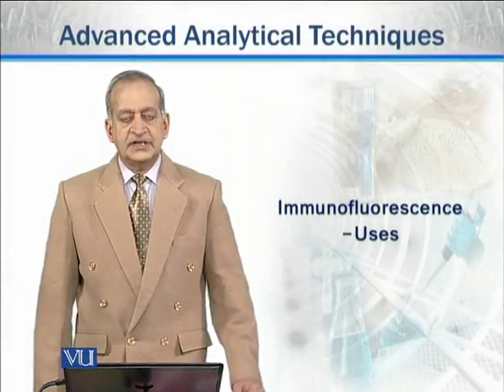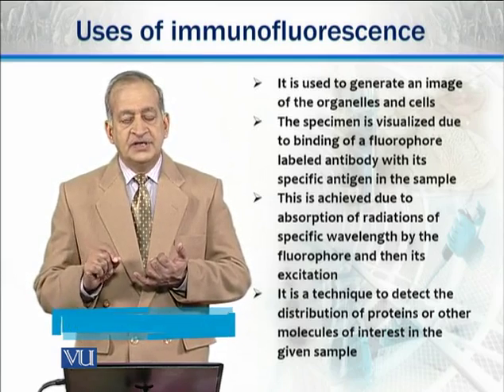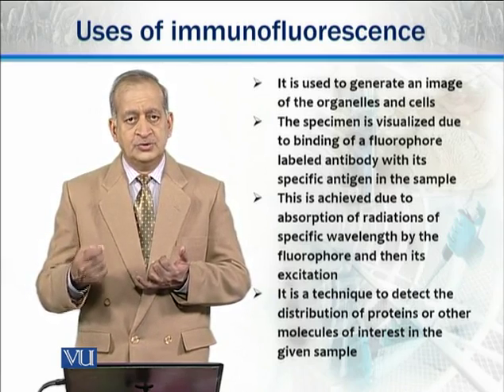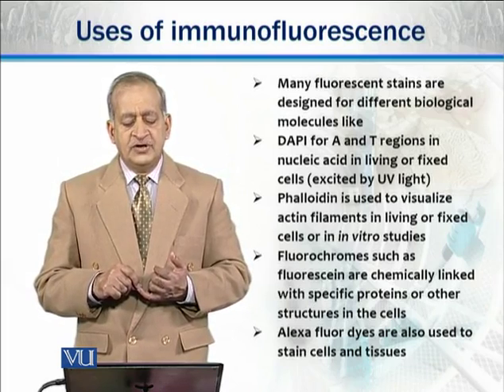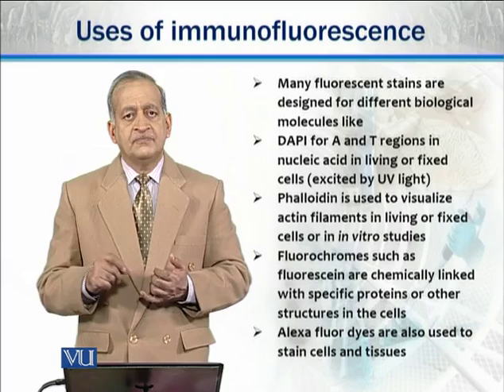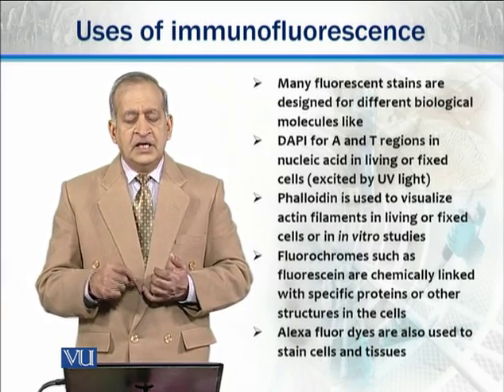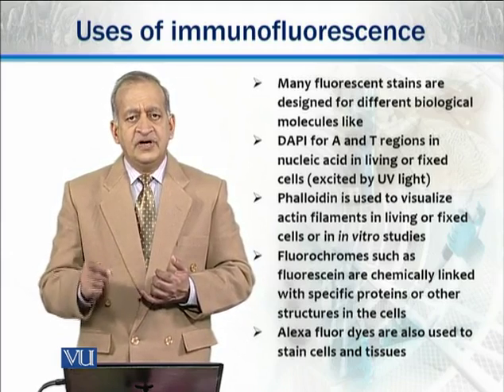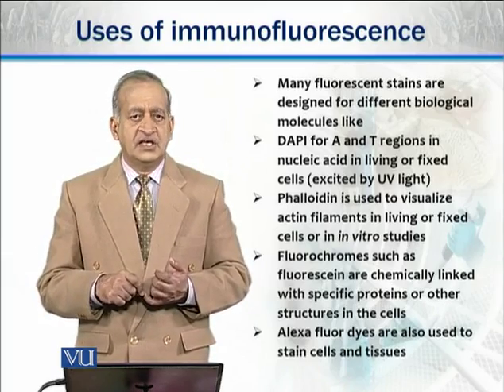ZOO731_Topic124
Topic: 124